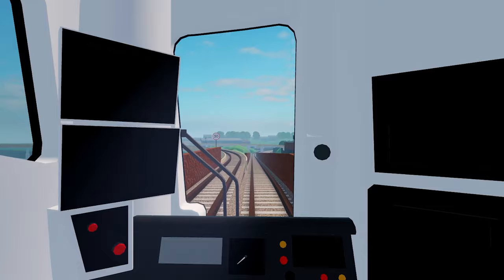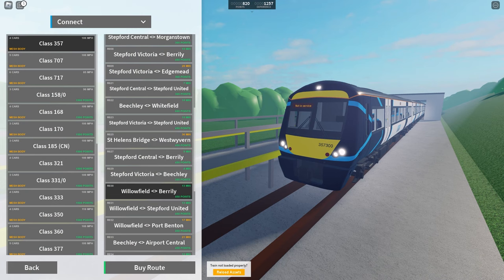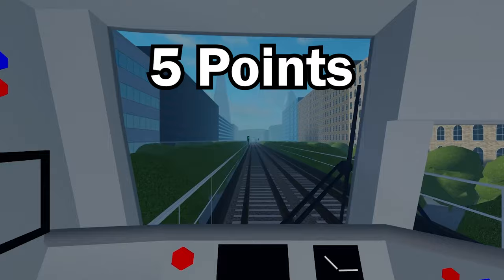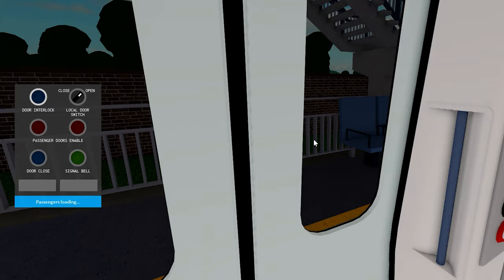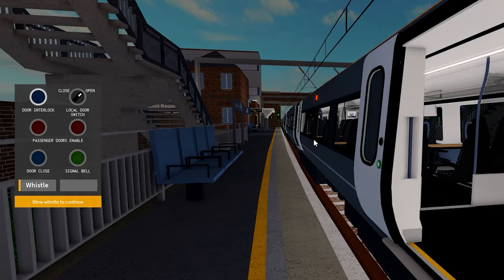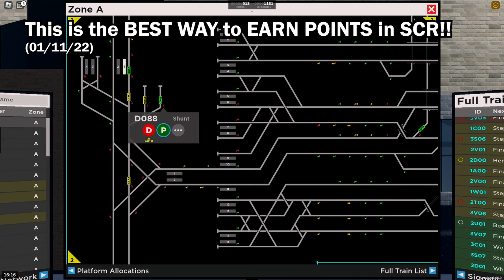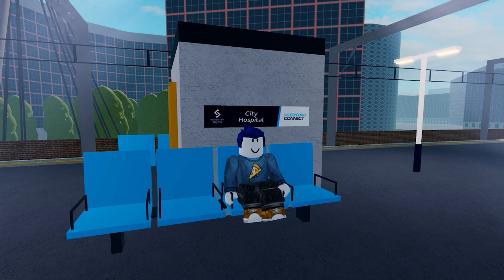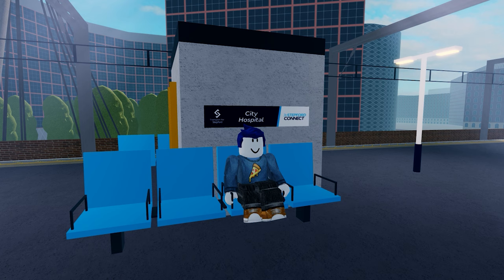5 WAYS to EARN POINTS in SCR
You may of seen the last video where we show you the BEST WAY to EARN POINTS, well here are 5 more ways to earn points in SCR

Title - 5 WAYS to EARN POINTS in SCR